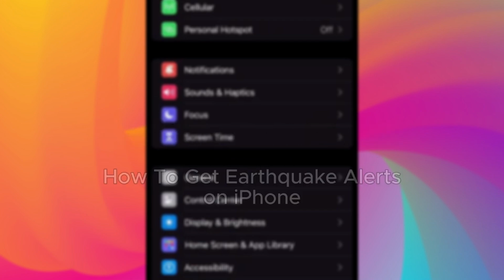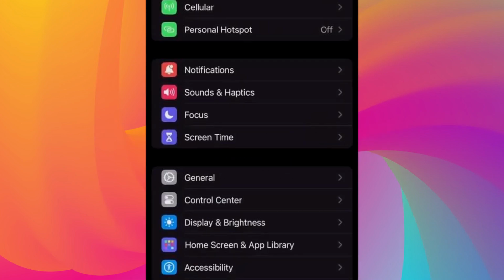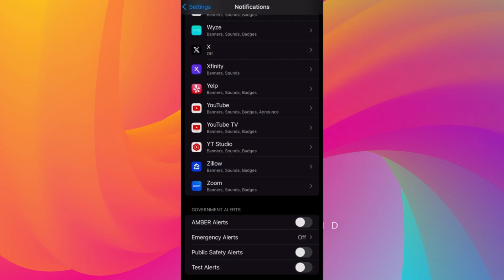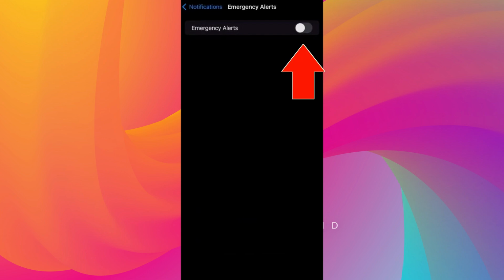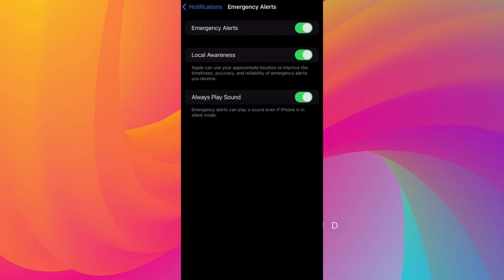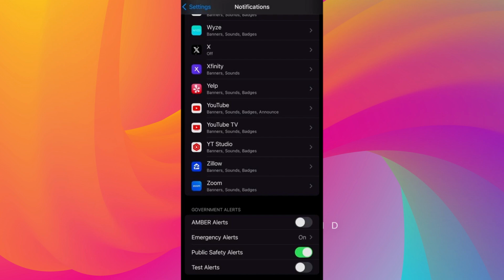How To Get Earthquake Alerts on iPhone (In 1 Minute)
How to Get Earthquake Alerts on iPhone

In this video I'll show you how to turn on earthquake alerts on your phone. The method is very simple and clearly described in the video. Follow all of the steps & turn on earthquake alerts